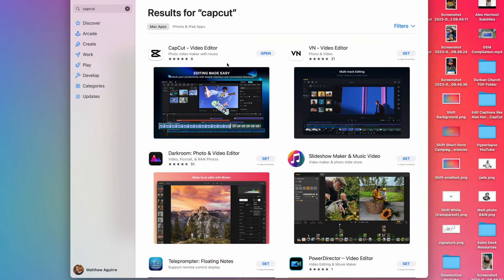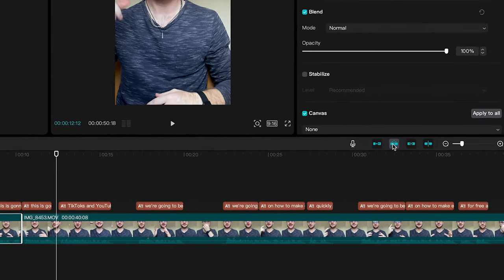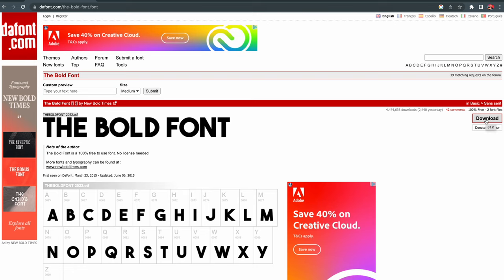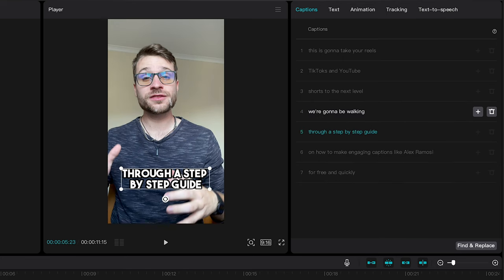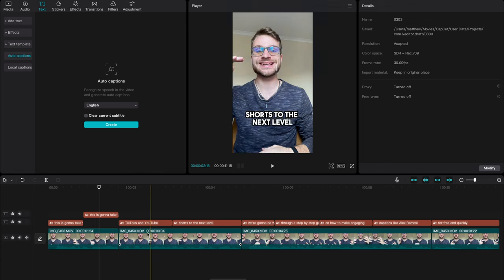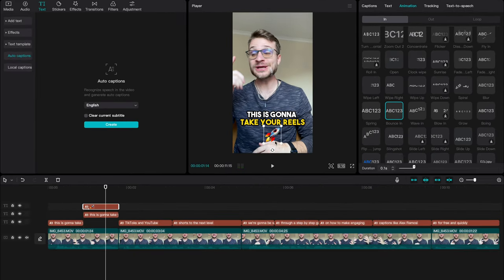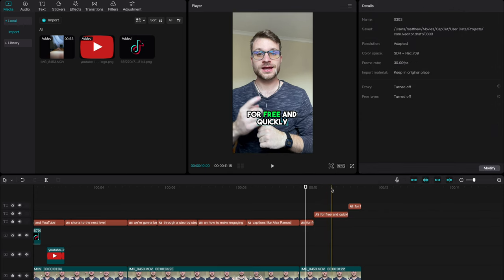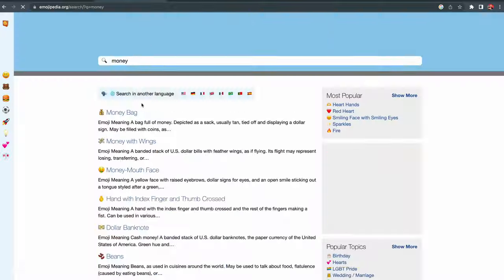How to Edit Captions for Reels and Shorts like Alex Hormozi for FREE | Ultimate Guide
🔥TOOLS
MATTLOUI

This is how you can create short social media videos and add Alex Hormozi, Iman Gadzhi, and Leila Hormozi style captions to Reels & TikToks for free. The ultimate guide covering everything from font, animations, emojis, rotation and more.

Ever seen @Iman Gadzhi or @Alex Hormozi reels and tiktoks? They use super engaging graphics to engage with the viewer throughout the whole video. In this video, I’ll show you how you can do the same with CapCut for 100% free.